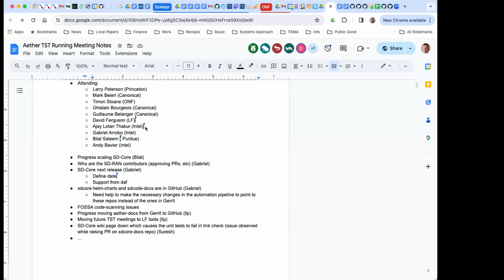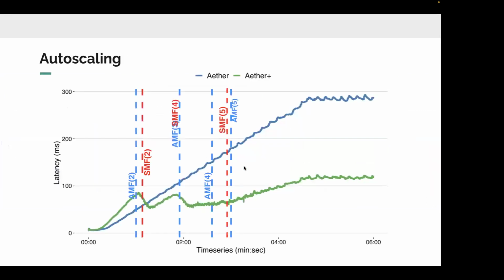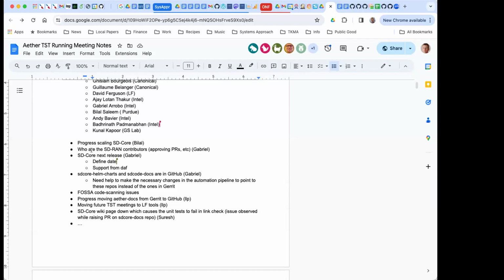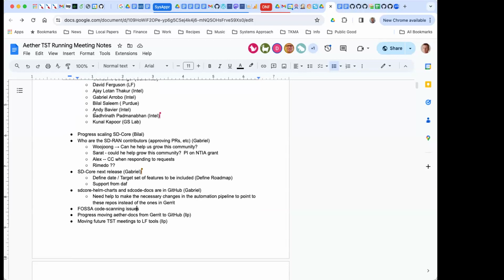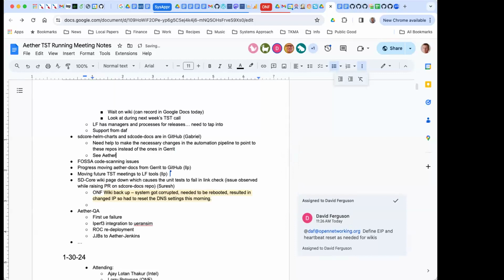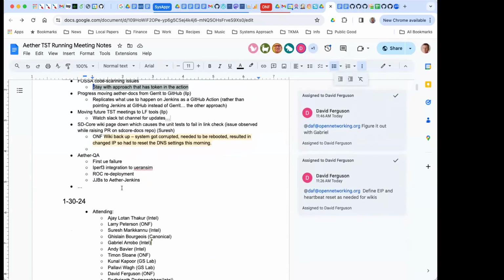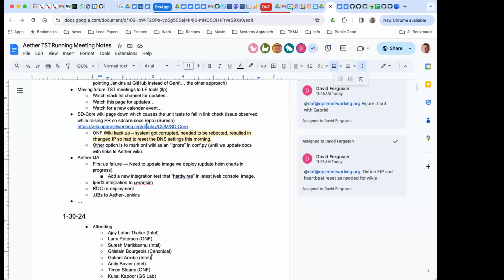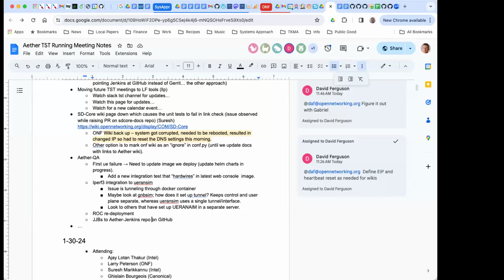Aether TST Meeting 2-6-2024